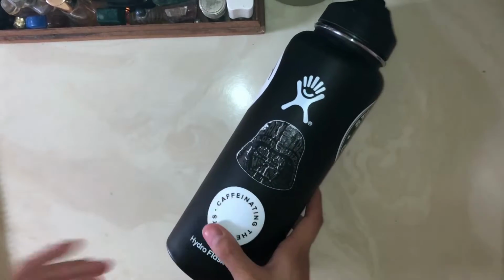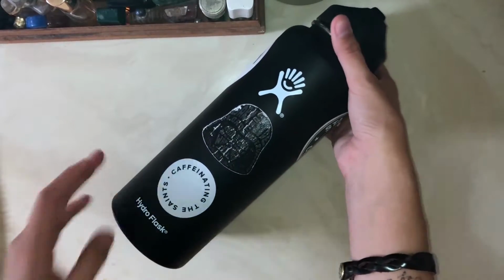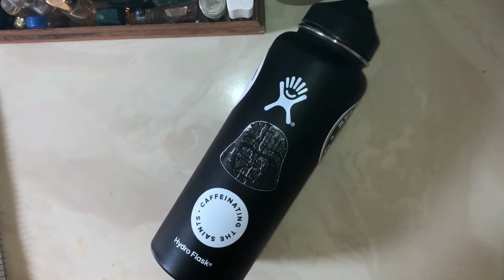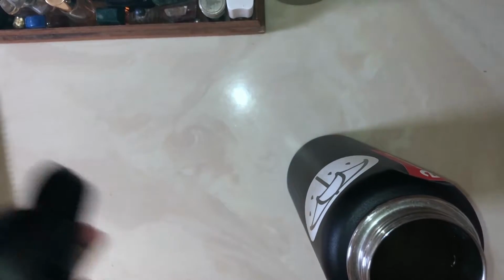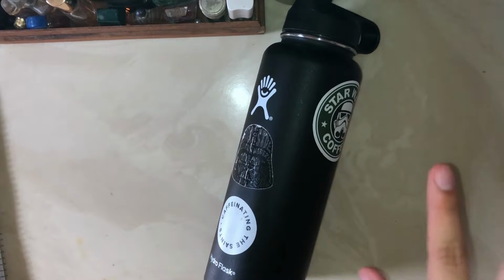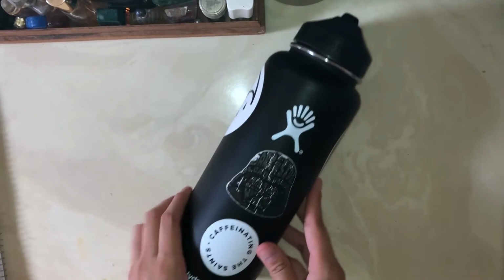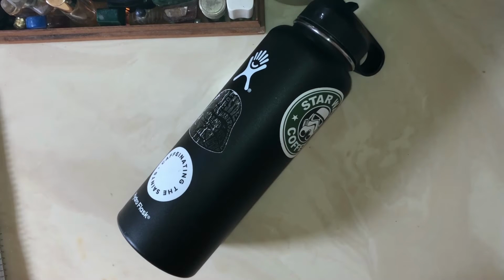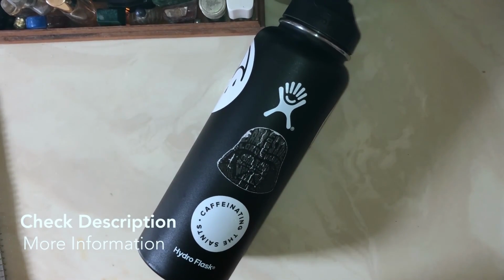✅ How To Use Hydro Flask Sports Water Bottle Review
Price Check
About this product:

Hydro Flask Sports Water Bottle

Big enough for a whole day in the backcountry, our 32 oz Wide Mouth bottle is made with professional-grade stainless steel and a wider opening for faster fill. And because it’s designed with TempShield™ double wall vacuum insulation, it keeps your ice water refreshingly ice cold up to 24 hours and hot drinks hot up to 12. Which means you’ll always have the perfect temperature drink.

Product Benefits

Ideal size for all-day hydration
Fits most backcountry water filters
TempShield™ insulation keeps beverages cold up to 24 hours and hot up to 12 hours
Durable 18/8 Pro-Grade Stainless Steel construction
BPA-Free and Phthalate-Free
Compatible with our Hydro Flip™ Lid and Wide Mouth Straw Lid
Lifetime Warranty